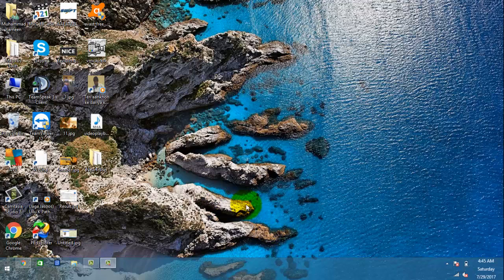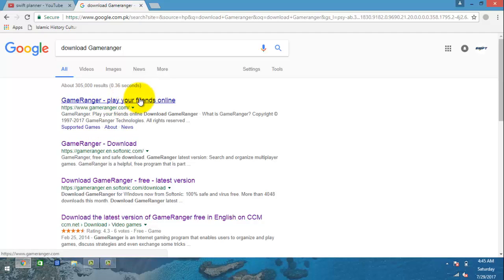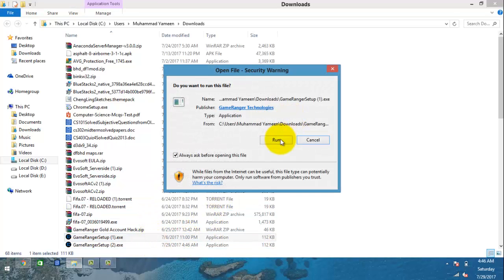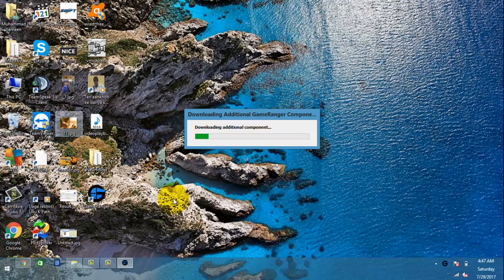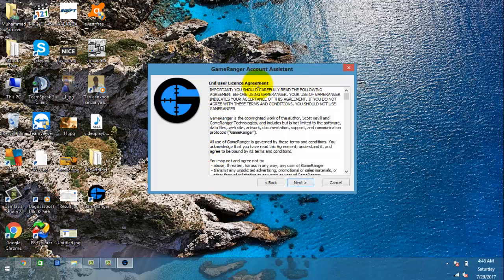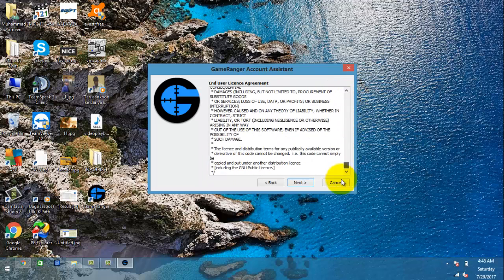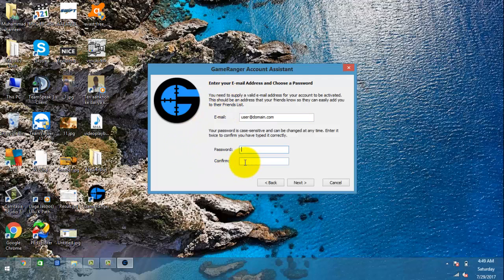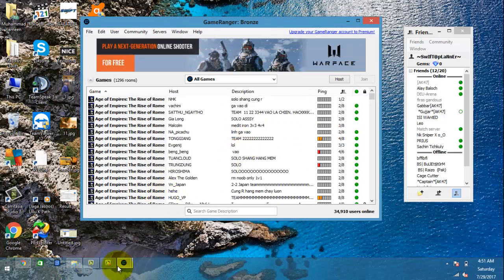How To Download and Install Gameranger(logging in also)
Play Your Friends Online